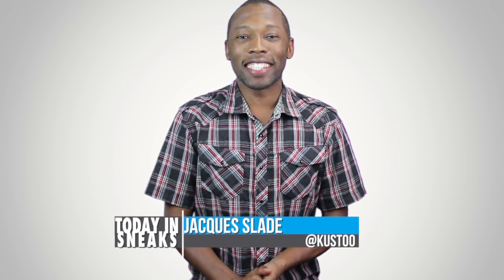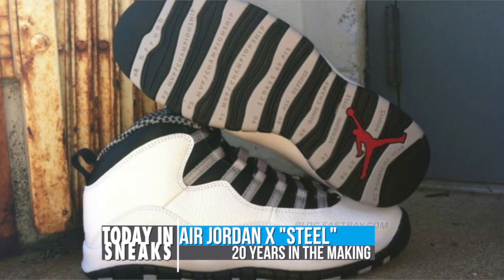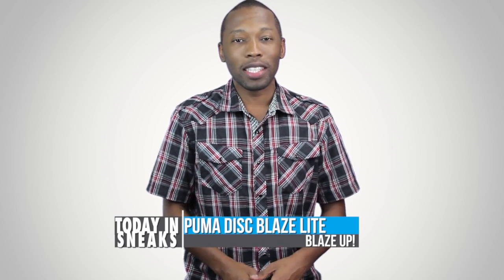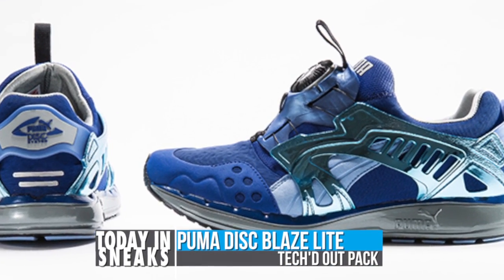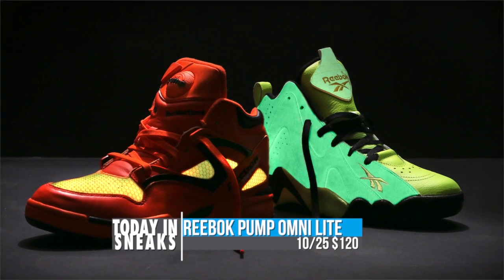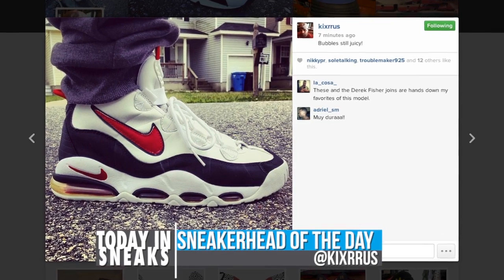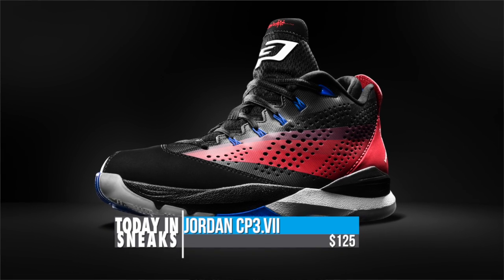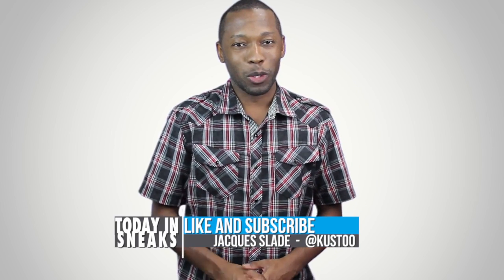Air Jordan X, Chris Paul, Reebok Classics, PUMA Disc Blaze - Today in Sneaks